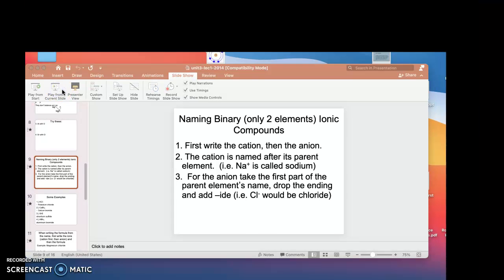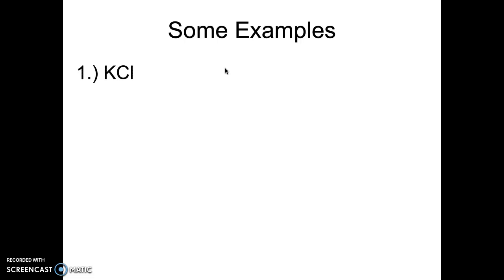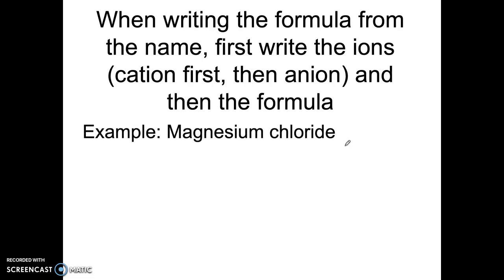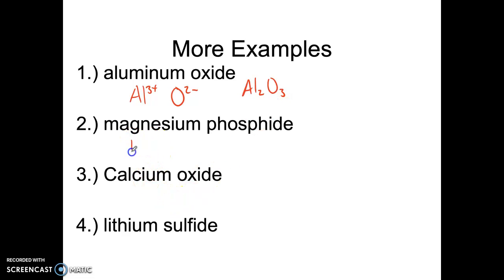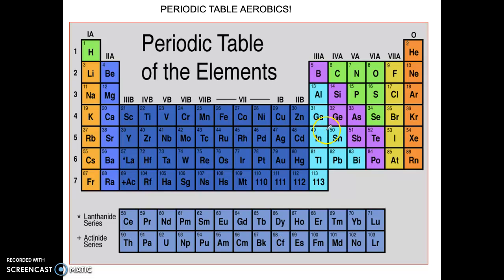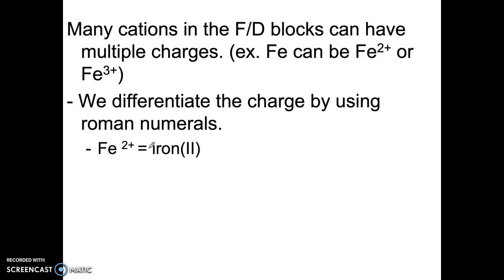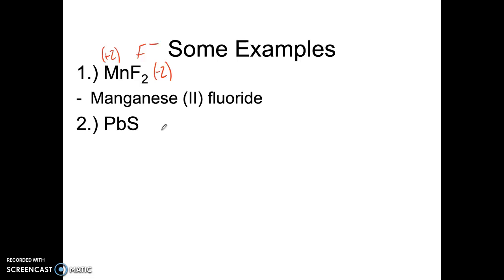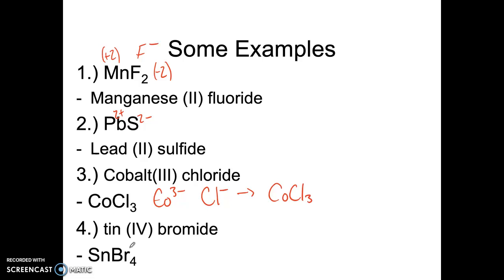Ionic Bonding Part 2